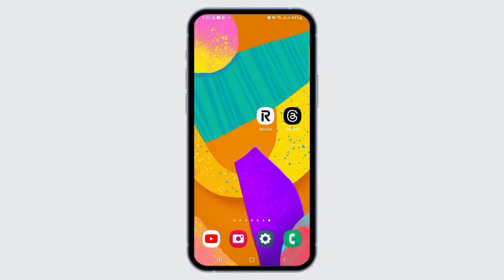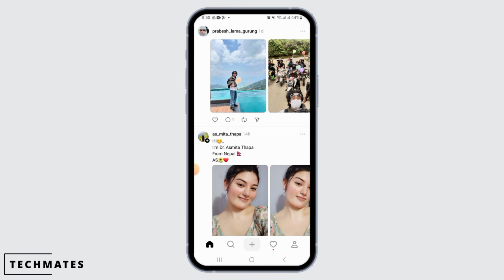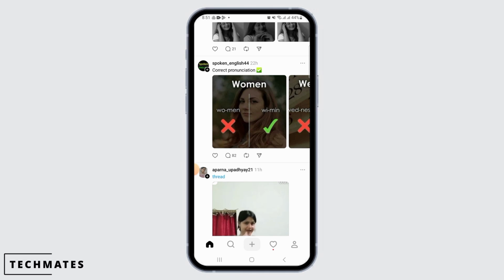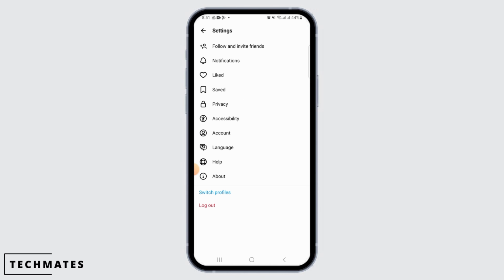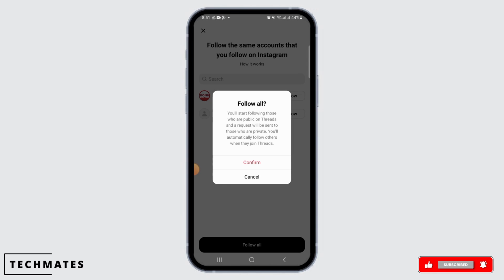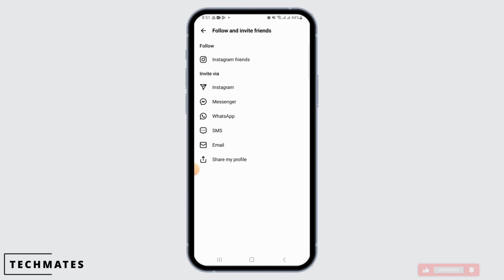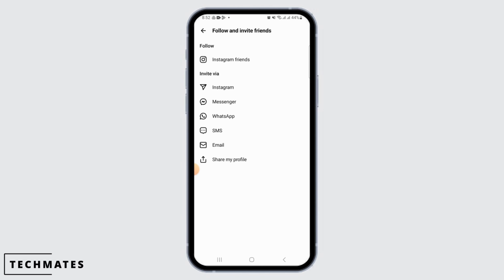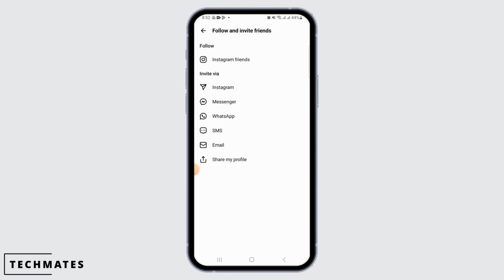How to Invite Friends on Threads 2024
Are you looking to invite friends to join you on Threads in 2024? This easy guide provides step-by-step instructions on how to invite your friends to the Threads app. Follow these straightforward steps to expand your social network and enjoy the app together.

In this tutorial:
0:00 - Introduction
0:15 - How to Invite Friends on Threads in 2024 (EASY)

Learn how to effortlessly invite friends to join you on Threads in 2024 with this simple guide. This video covers the entire process, ensuring you can quickly send invites to your friends.

Grow your social network by following this guide to invite friends on Threads!